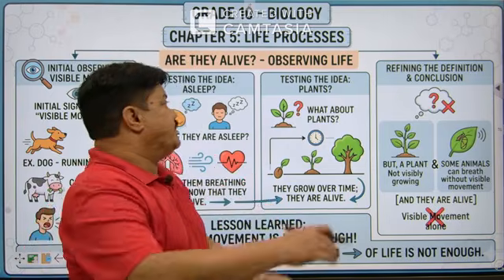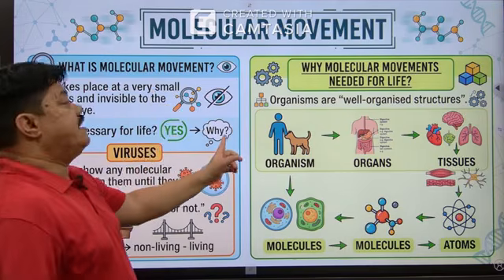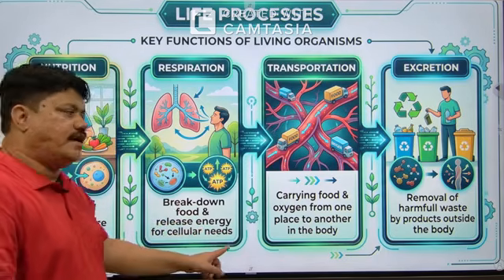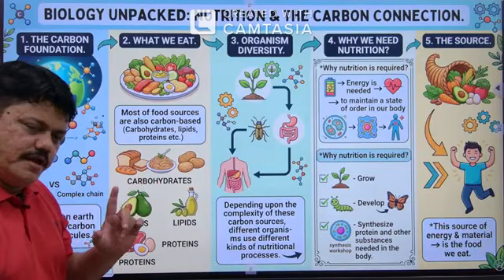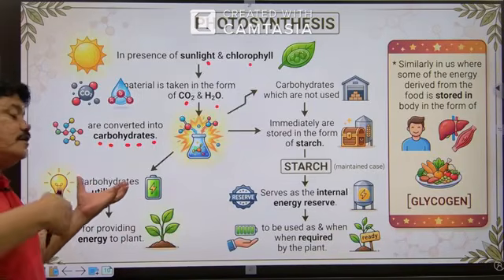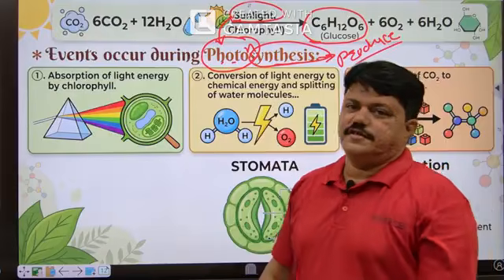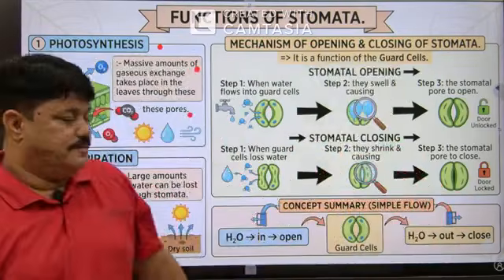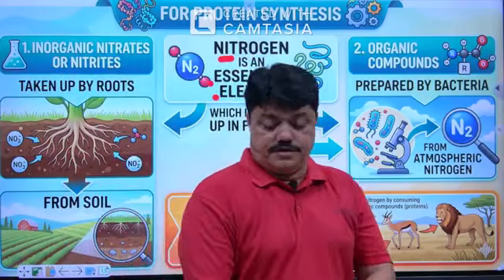3 June 2026